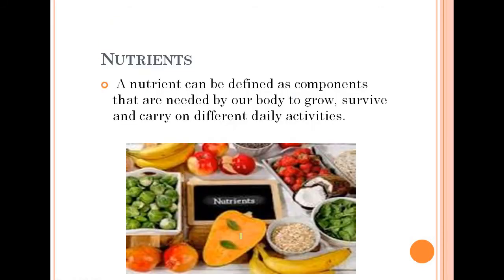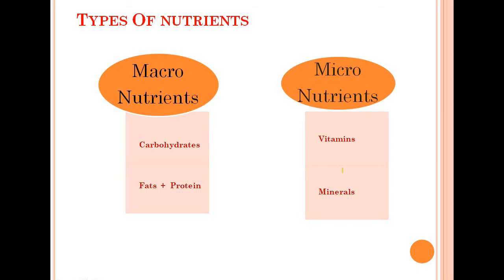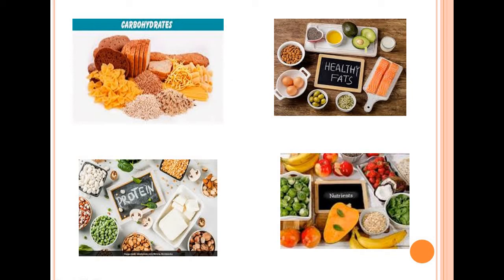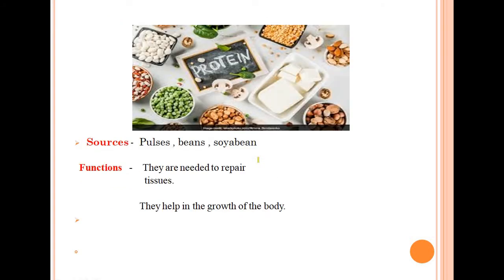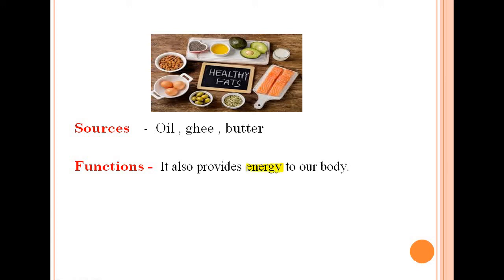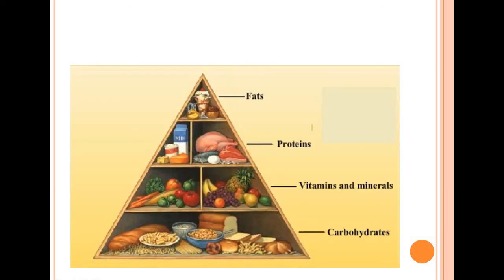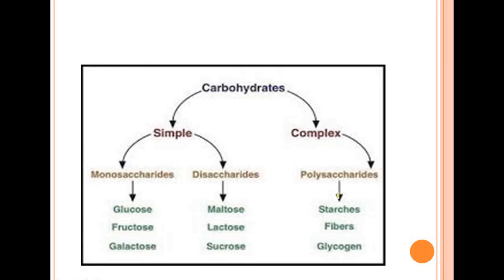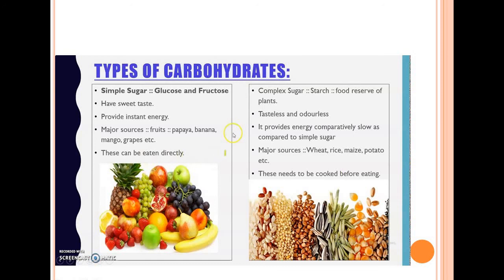Lesson 1 components of food class 6 science Archana kumari